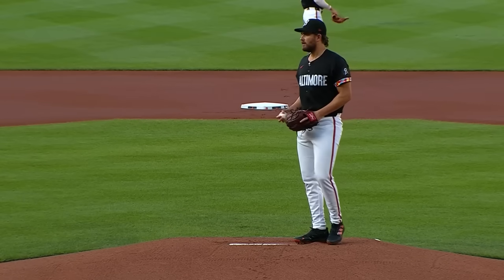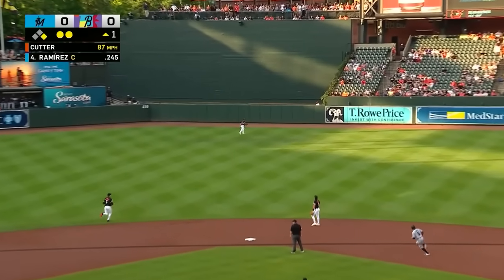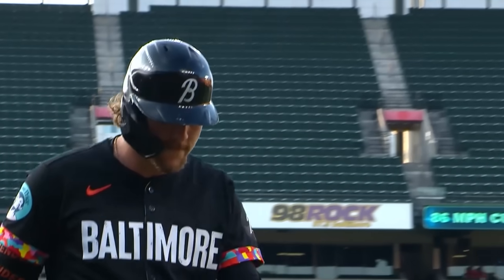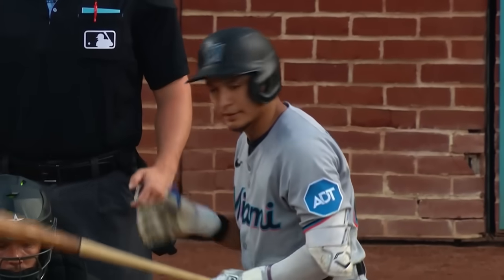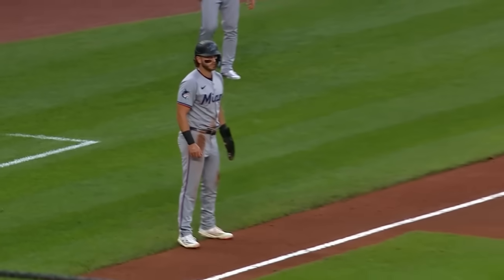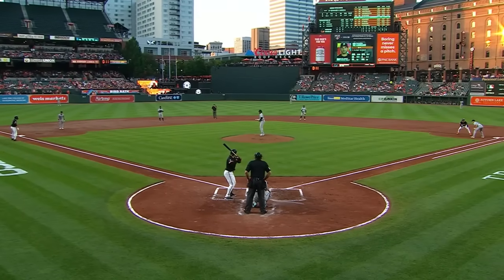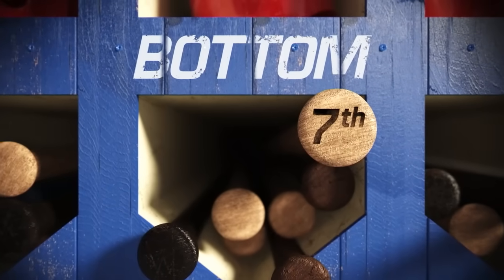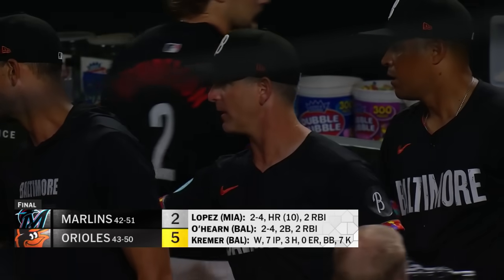Marlins vs. Orioles Game Recap (7/11/25) | MLB Highlights | Baltimore Orioles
Edward Cabrera and the Miami Marlins take on Dean Kremer and the Baltimore Orioles on 7/11/25.